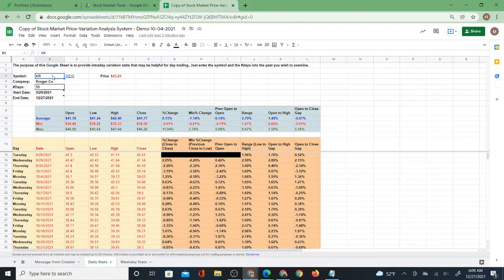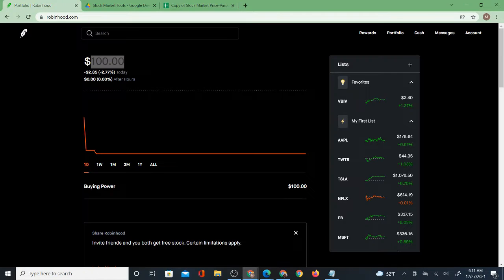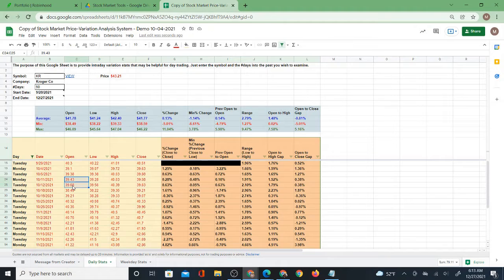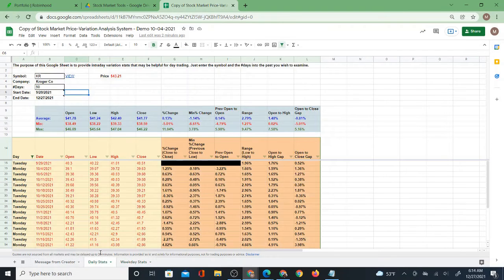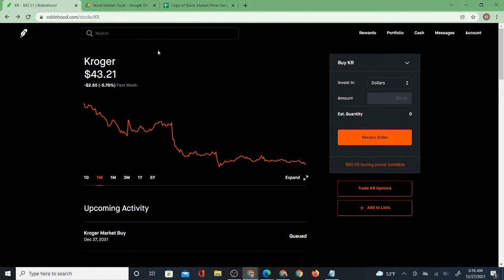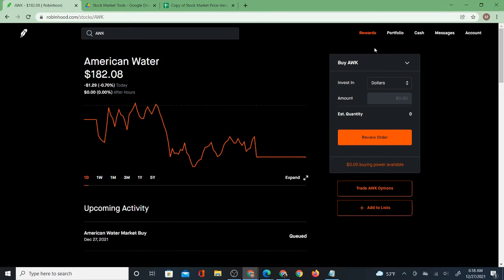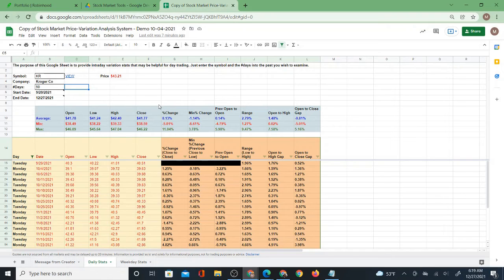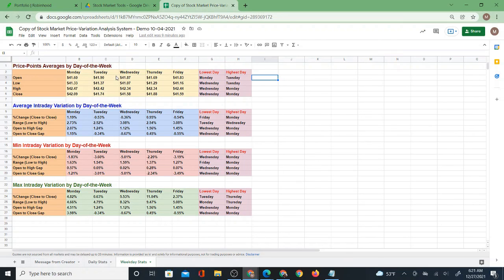My 5 Stocks for Monday Dec 27th 2021 - Google Sheets Analysis for Day-of-the-Week Patterns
So I'm analyzing stock market data using my own computer programs to find stocks that currently have a strong pattern of increasing in price on certain days of the week. This is still in the experimental phase but I have thus far gotten mostly positive results with this approach.
The idea of this approach is to make small percentages on very short stock trades literally overnight. And without watching the stocks or following news or studying company data. In fact the trades are basically "blind" in that I am just going to set these to buy at open on a certain day and set them to sell at open on another day.

These are the stocks I have chosen through my analysis to buy on Monday December 27th, 2021, and plan to sell on Tuesday December 28th, 2021:

KR - Kroger
PLD - Prologis
SBAC - SBA Communications
CASY - Casey's General Stores
AWK - American Water

I will take just $100 and split it over these 5 stocks ($20 each). But if one wanted to use $500 and split it $100 each that would be fine as well. It all depends on your risk tolerance.

KEEP IN MIND THAT ANALYSIS RESULTS IN THIS VIDEO WILL DIFFER IN THE FUTURE. ALWAYS KEEP IN MIND WHEN A YOUTUBE VIDEO WAS MADE.

There are more details and functions I need to add and they may come as updates or entirely new systems so stay updated...